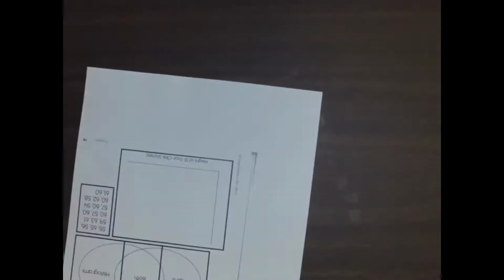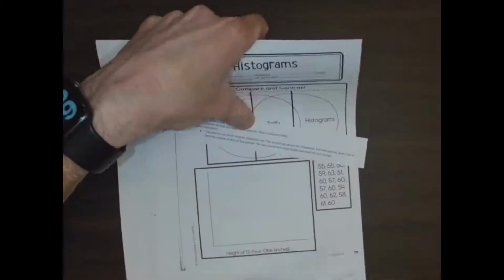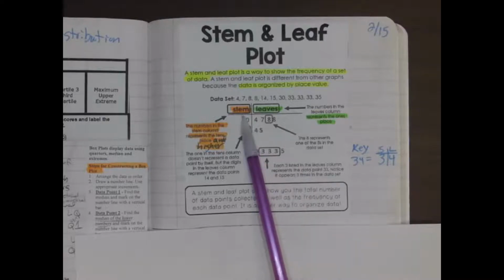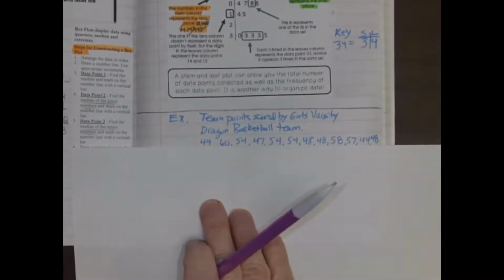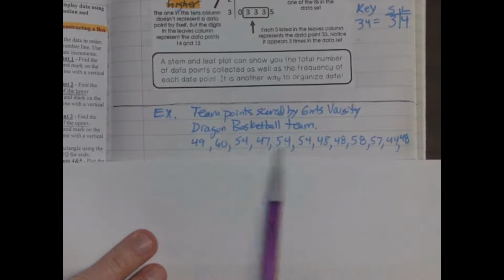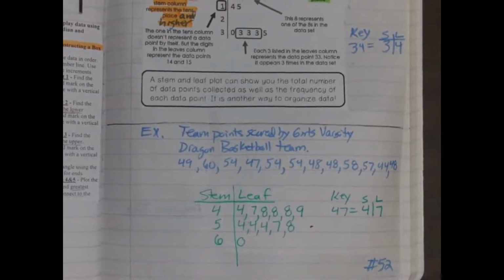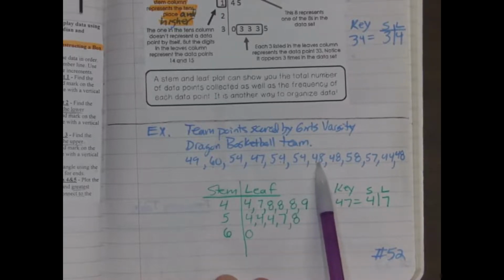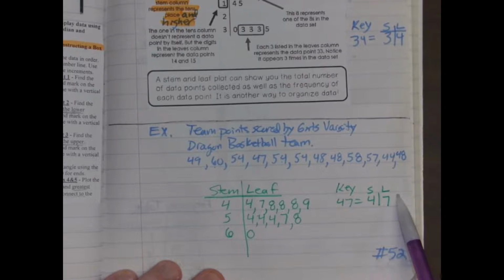Stem and Leaf Plots